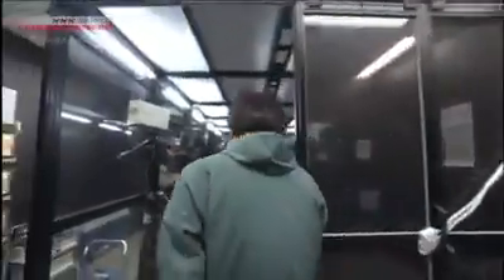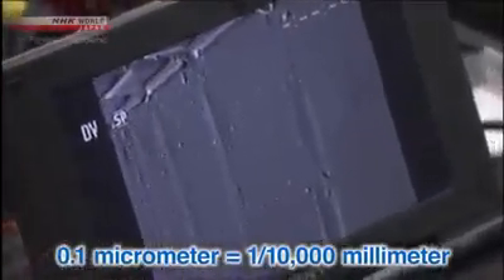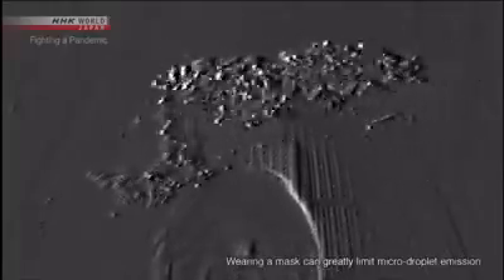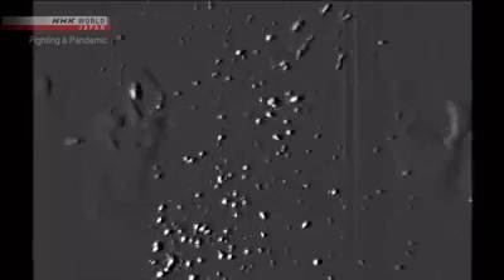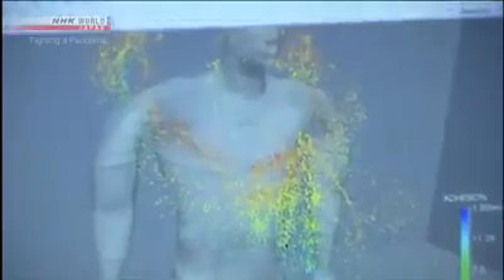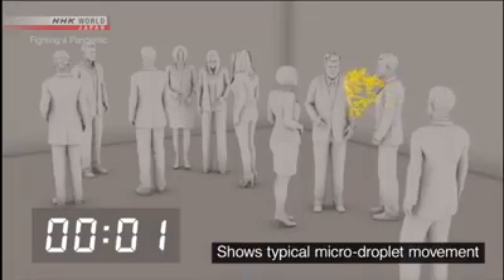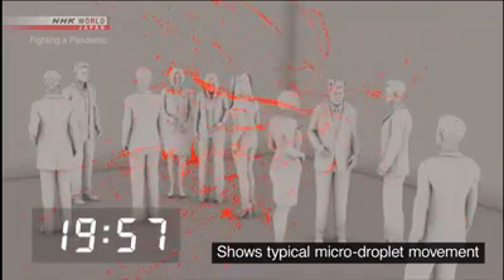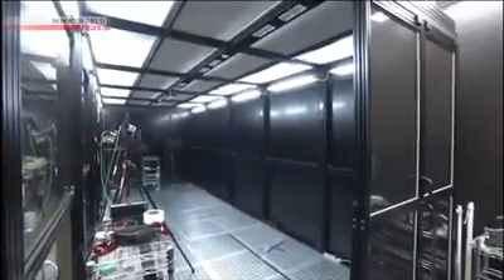Микро-капли при чихании и кашле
Микро-капли при чихании и кашле могут нести вирусные частицы